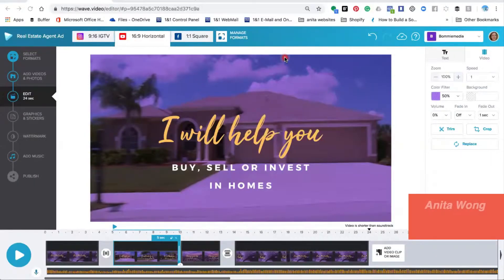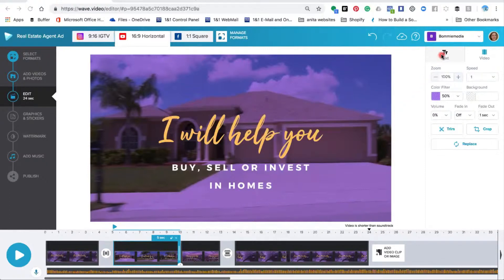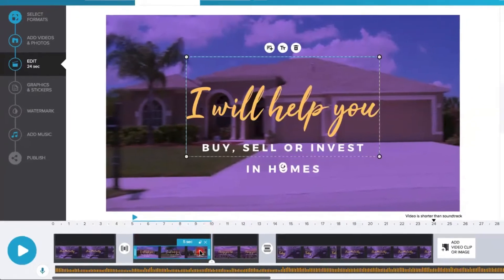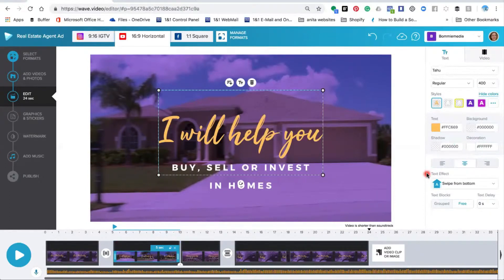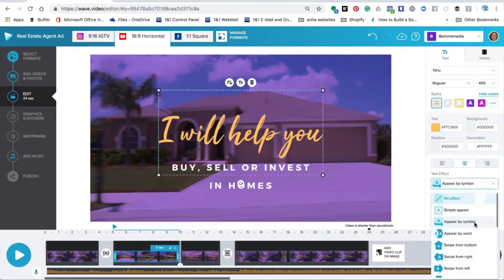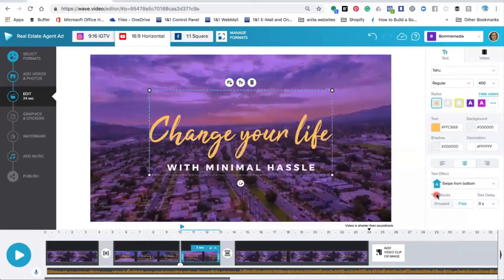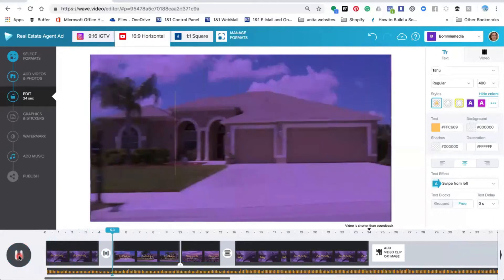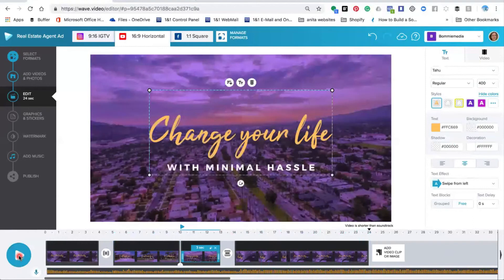How to Use Text Effects in Wave.video | Tutorial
To make your video more engaging and eye-catching, you can add animated effects to the text messages you put on your video using Wave.video.

In this video, you'll learn about different text effects that you can find in Wave.video and how to apply them to your projects.

📌Add Text to Video: Everything You Need to Know
📌How Much Text Should I Use in My Video? Secret Tips from Wave.video Designer